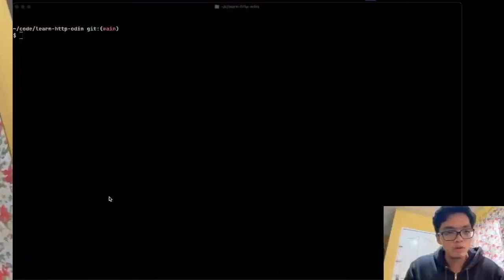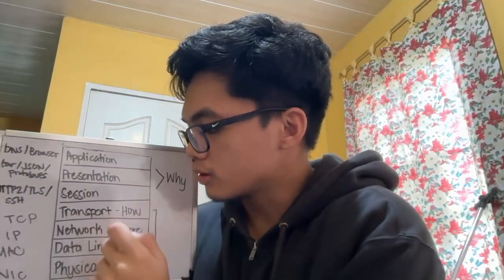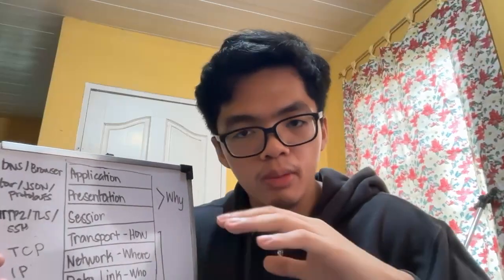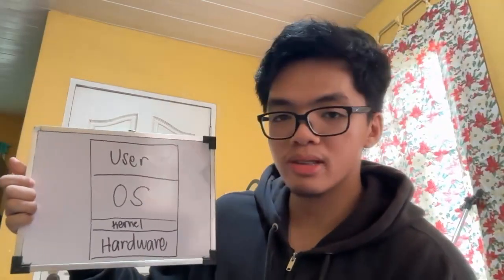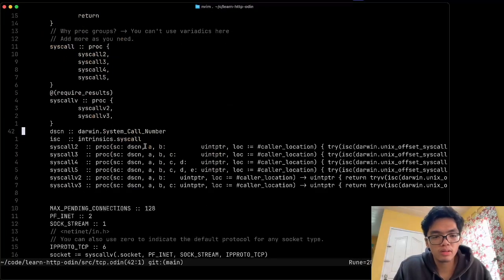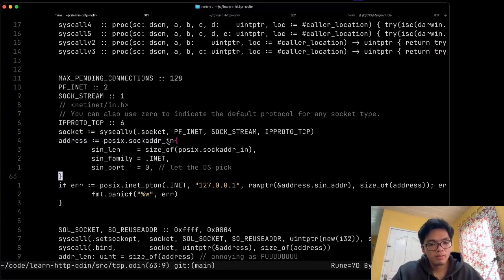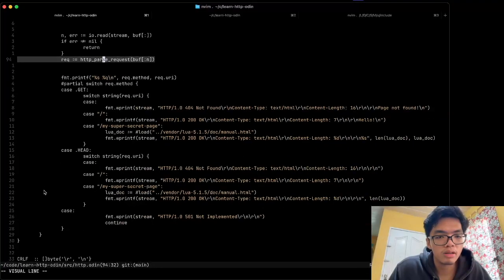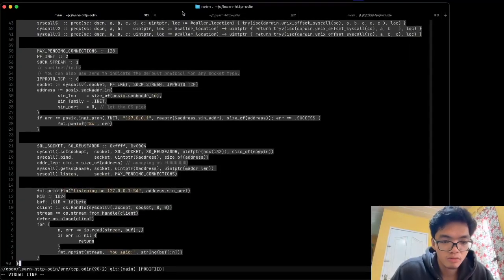Understanding HTTP servers | Syscalls, OSI, Odin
=== LICENSE ===

This license enables reusers to distribute, remix, adapt, and build upon the material in any medium or format, so long as attribution is given to the creator. The license allows for commercial use.

=== REFERENCES ===

=== TIMESTAMPS ===

0:00 Introduction
1:10 OSI Model
4:04 Correction: It should be "Who exactly is the recipient of the data"
15:00 Operating Systems
19:58 TCP Server Implementation
28:20 HTTP Server Implementation